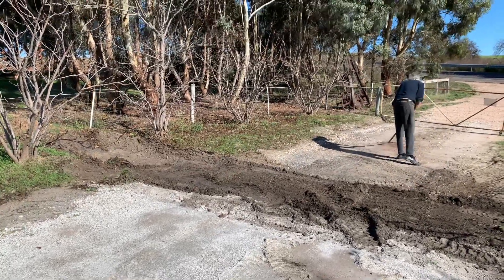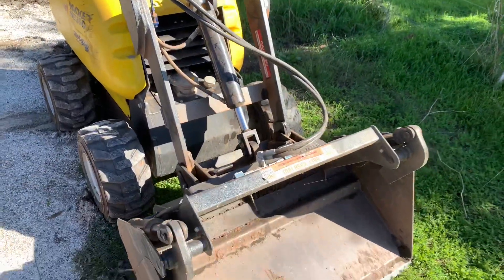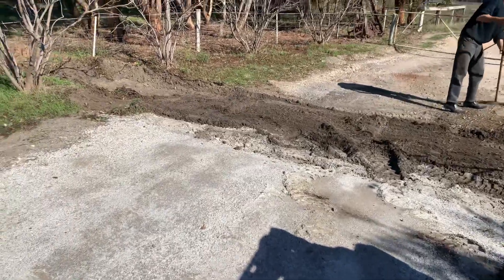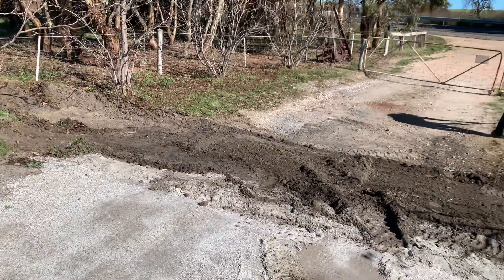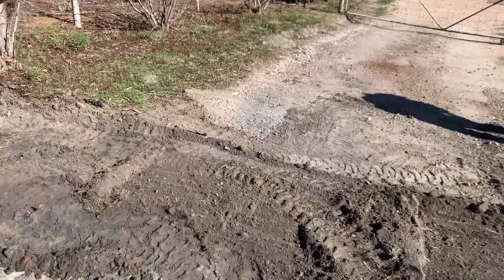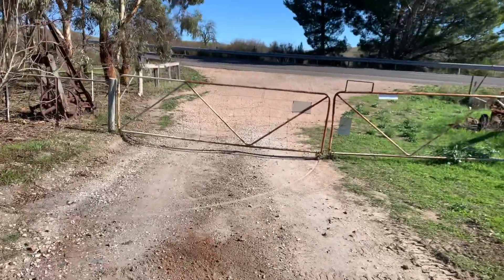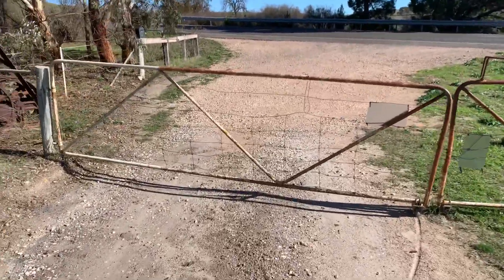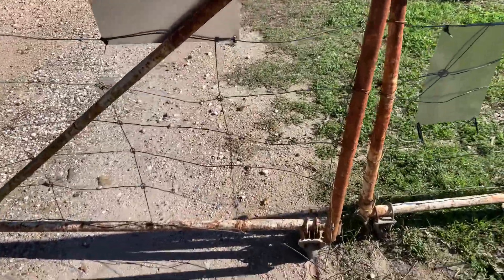Preparing for old rusty driveway gates😊, to suit our place perfectly!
I said Simpson but it’s a pair of antique Sunshine McKay gates from our rust stockpile that are going in!
Watch this space for progress as they will be running on solar due to our long driveway👍